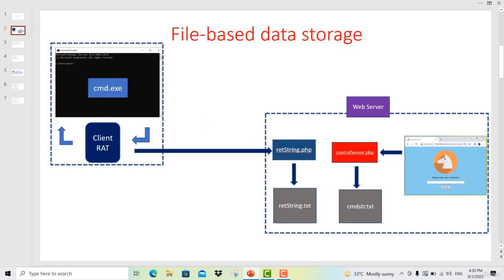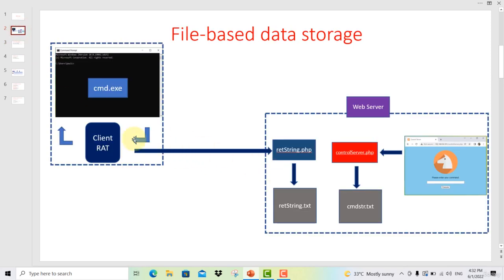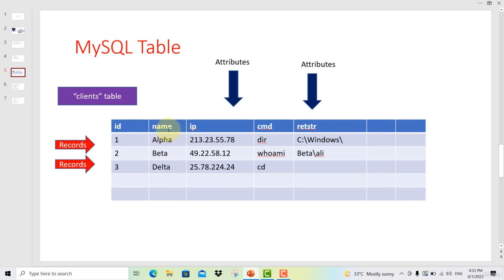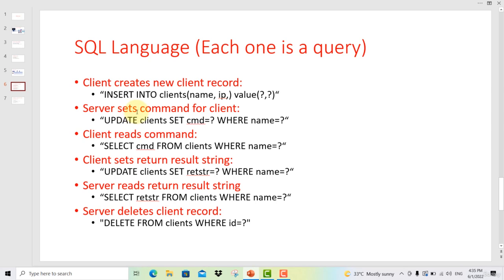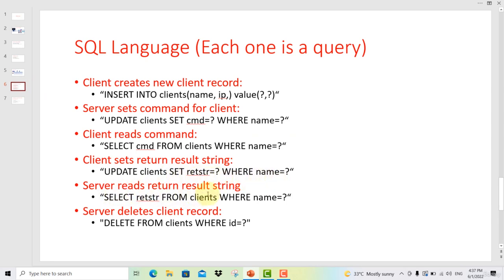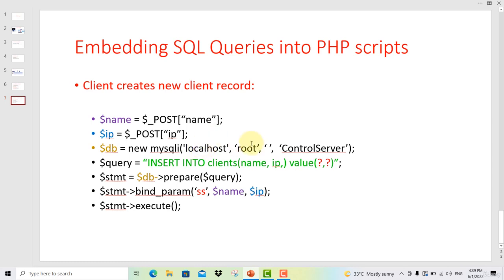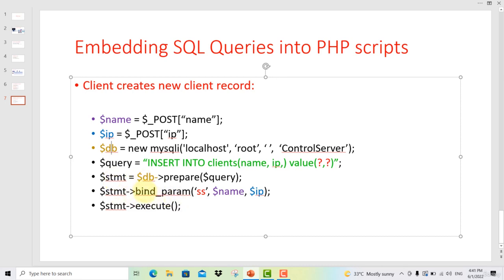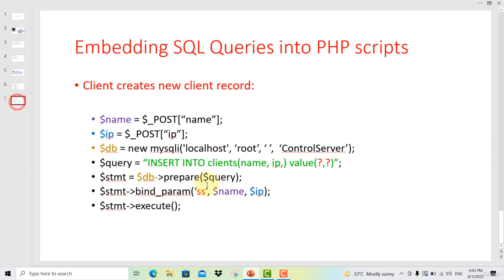٨ مايو ٢٠٢٥